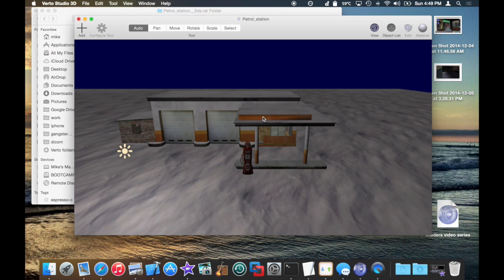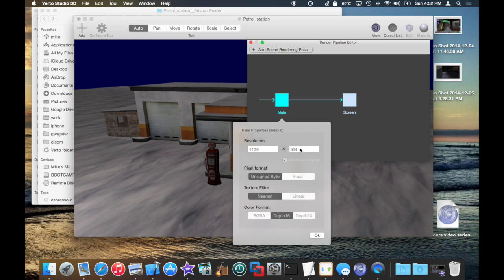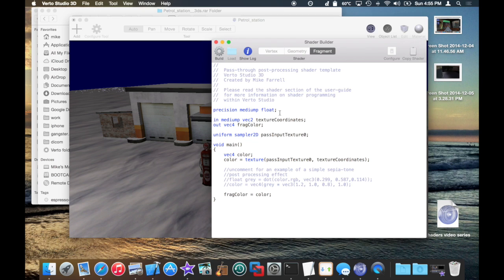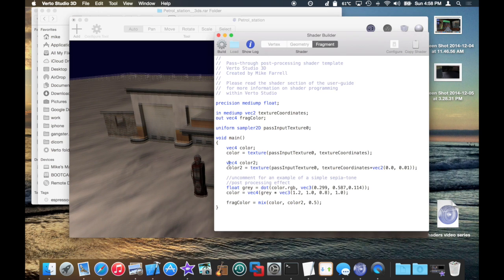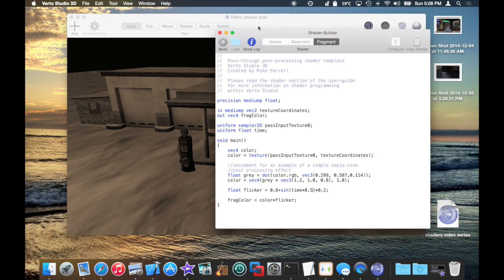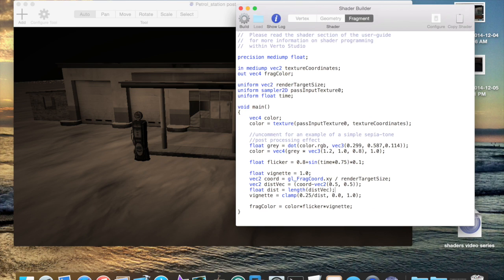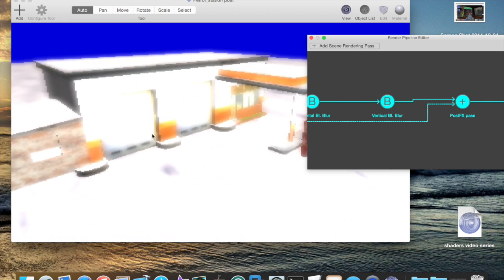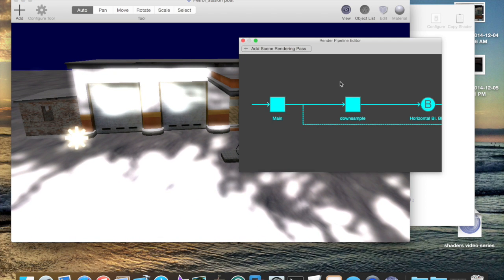Shader Dev Series Ep 11 :: Post Processing